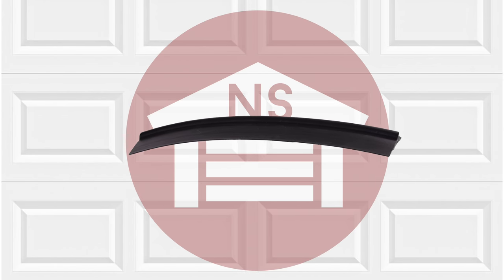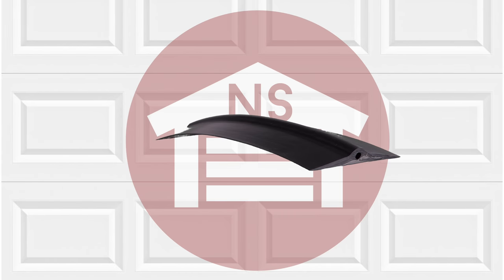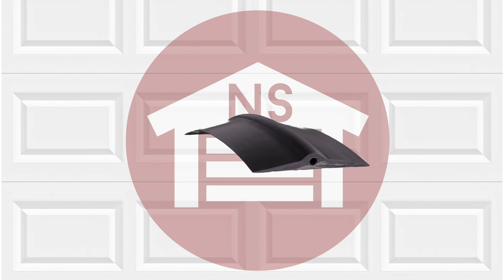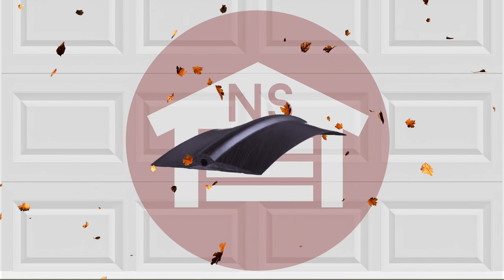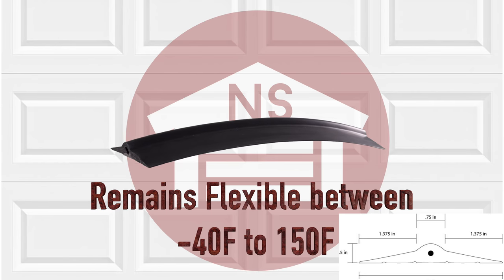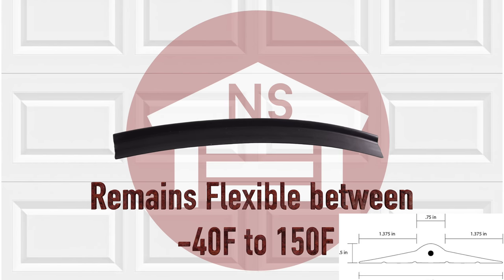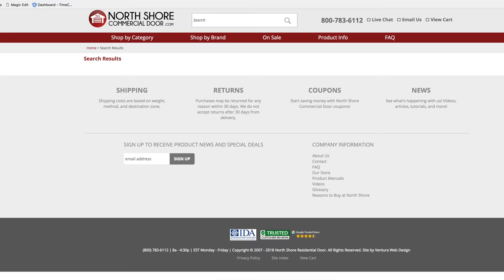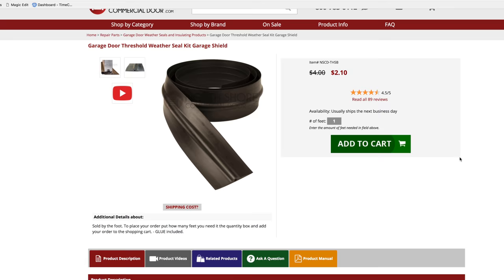Threshold Weather Seal by North Shore Commercial Door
NorthShoreCommercialDoor.com Production